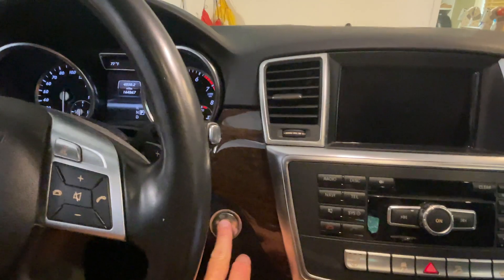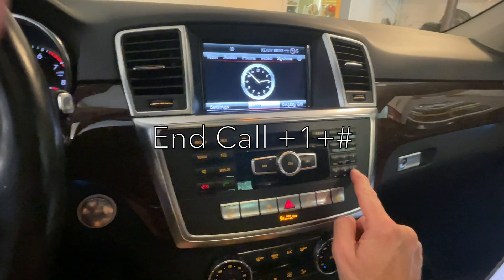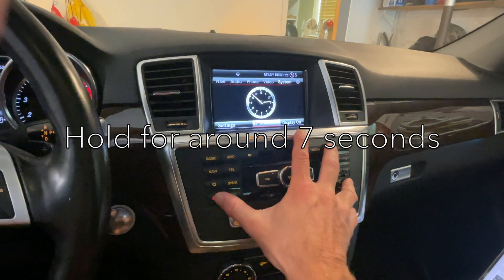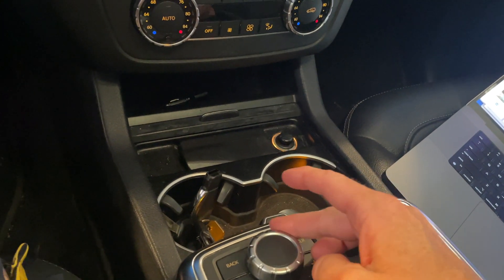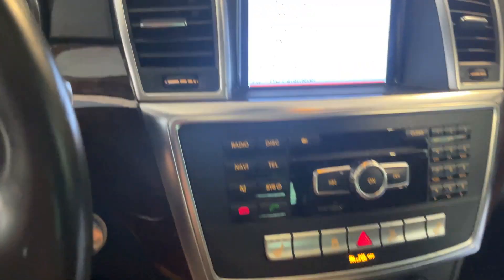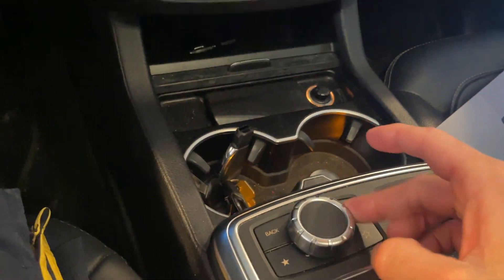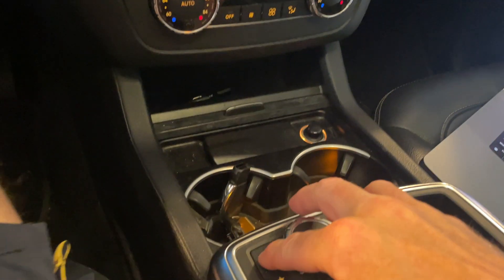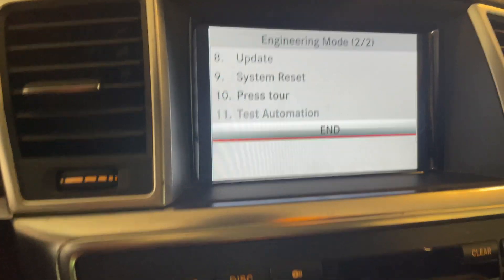How to get into the Hidden "Secret" Engineering Mode Menu on a Mercedes Benz 2012 -2016 Con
This video explains and shows you step by step, how to enter the Engineer Mode menu so you can change options and customize your display.